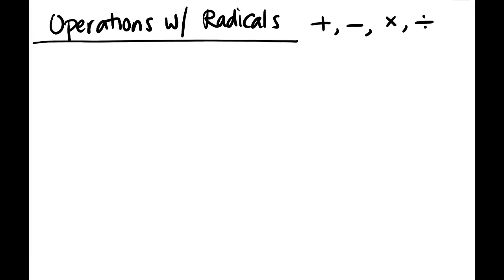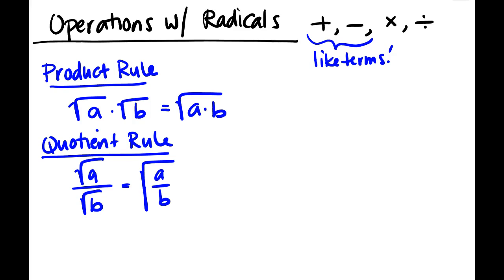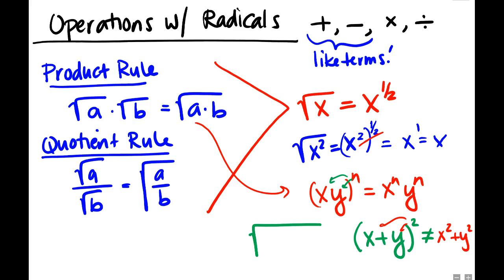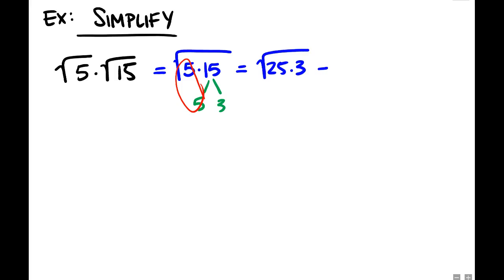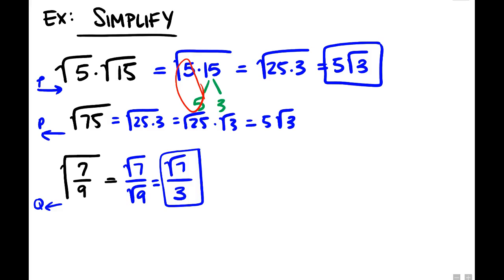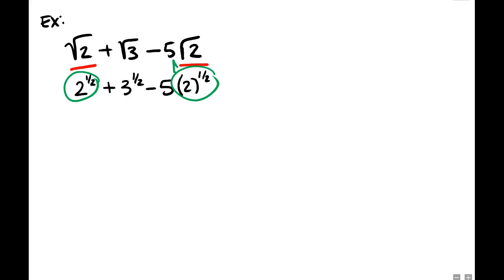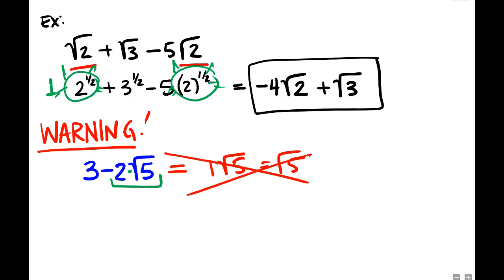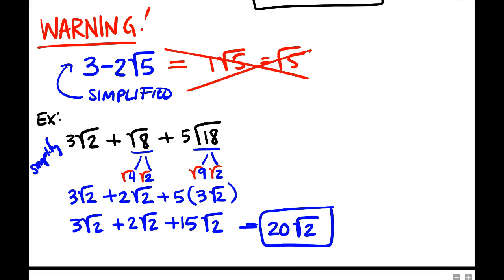Math 92: Operations with Radicals